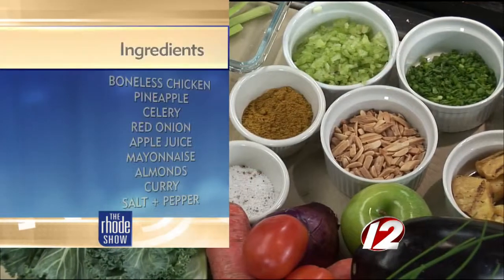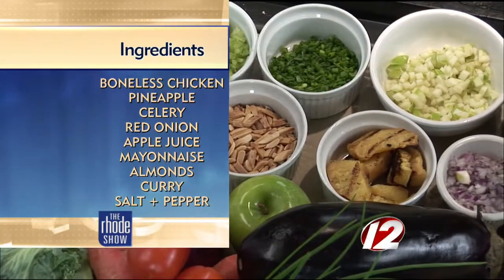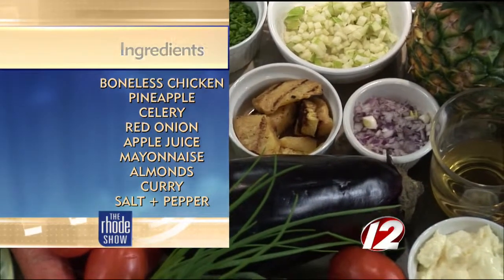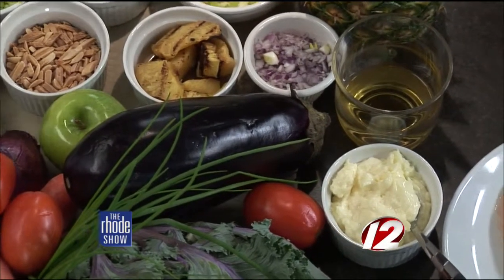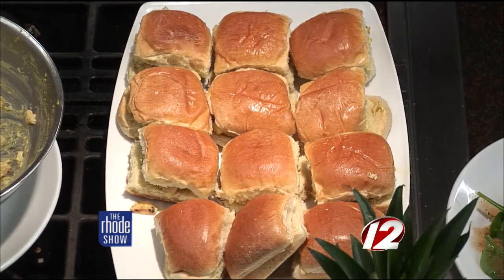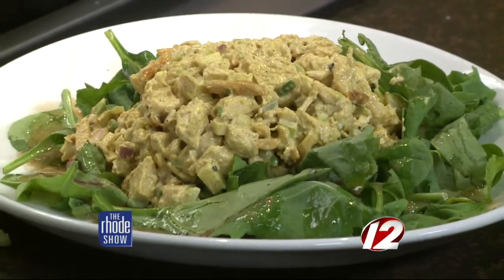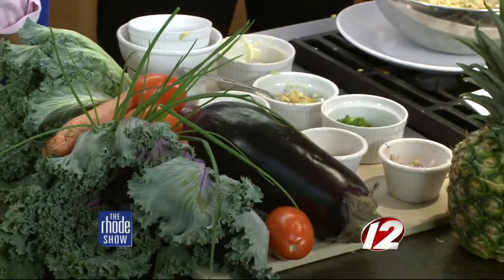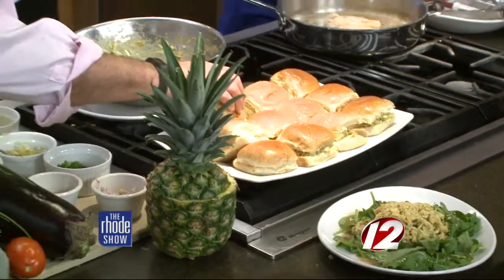In the Kitchen: Chicken Salad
Discover Newport has brought in Chef Lyle Morse from Pineapples on the Bay at Newport Hyatt Hotel making Chicken Salad.